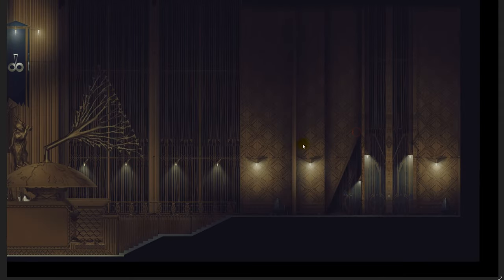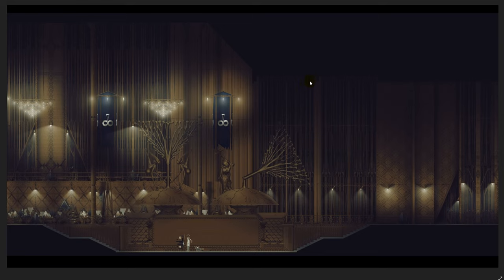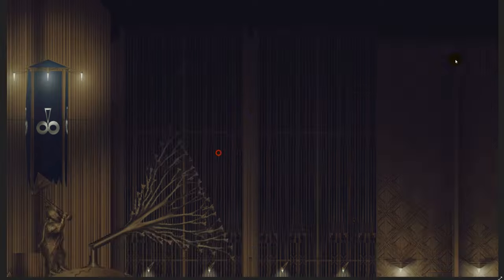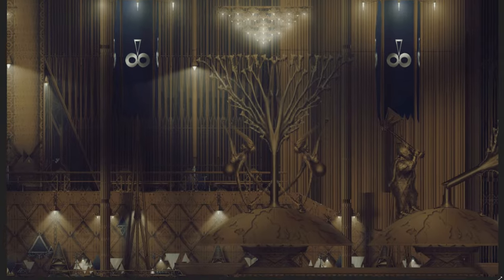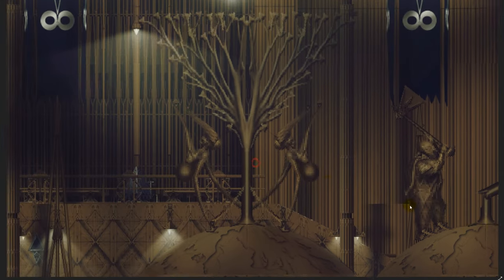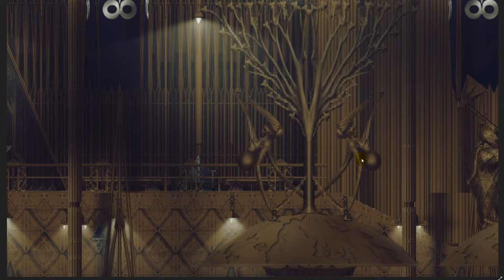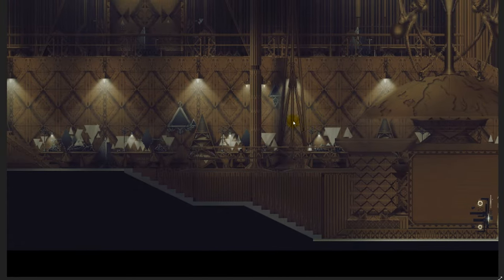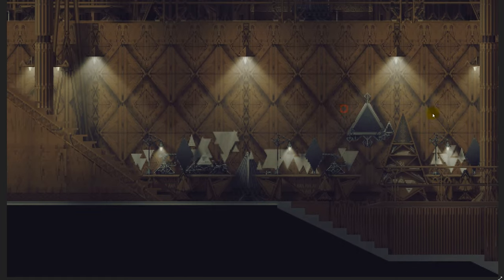The Pessimist | GAME | The Palace Interior 1 scene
Video is created for the Kickstarter campaign.

| Music is by CO.AG in most cases |